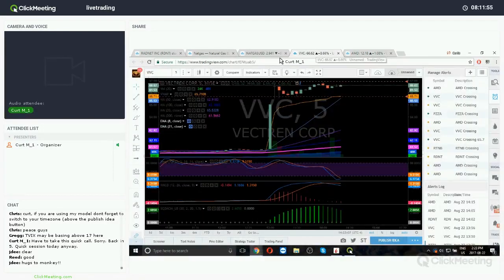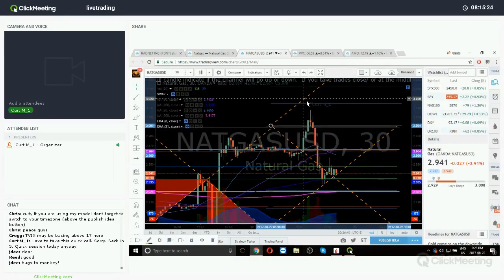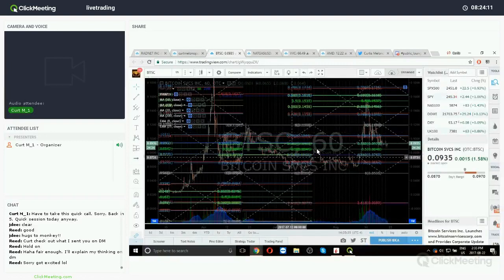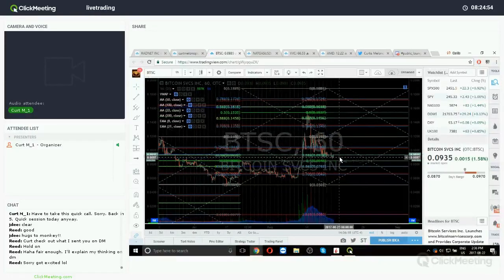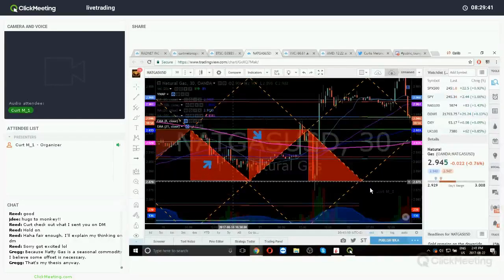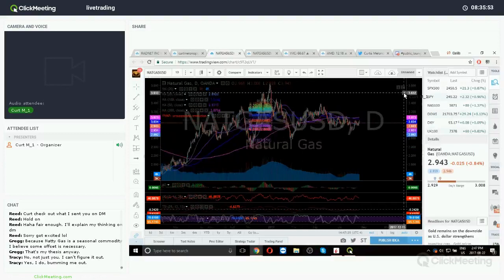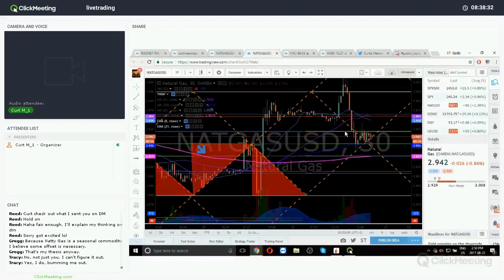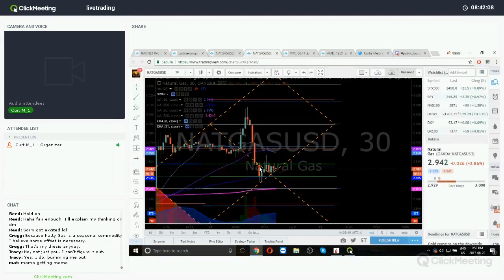Master Class Video 12